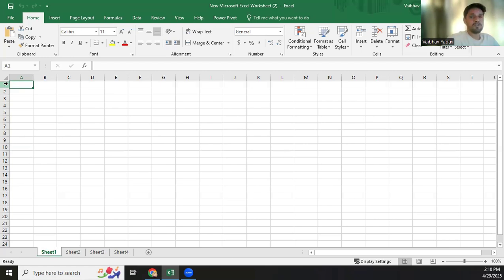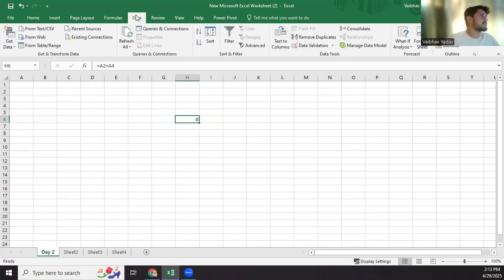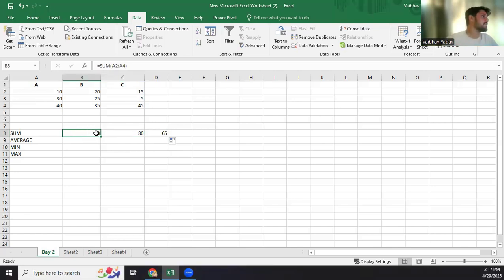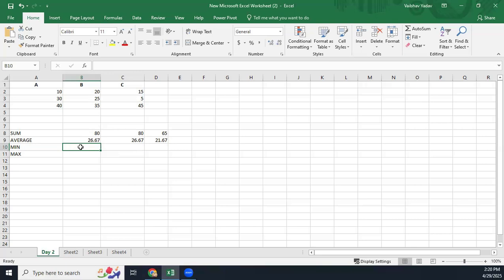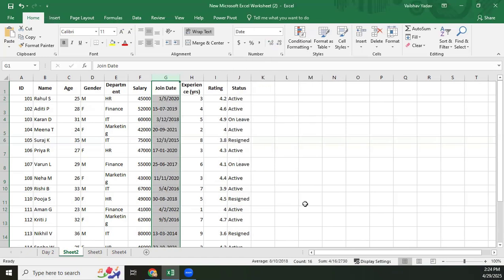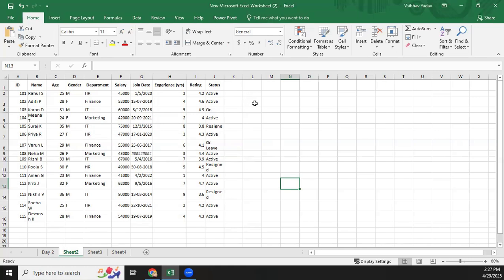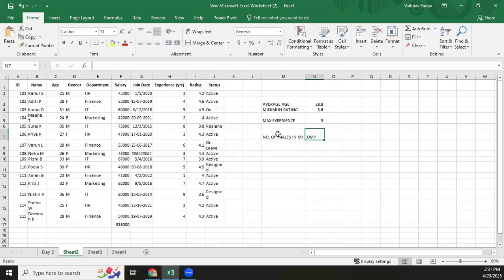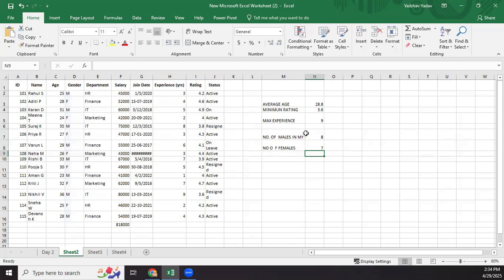Day 2 | Excel learning journey!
📊 Welcome to Day 2 of my Excel learning journey!

In this video, I’m practicing the most important basic Excel functions that every beginner must know:

✅ SUM() – Add values easily
✅ AVERAGE() – Find the average of a range
✅ MAX() – Get the highest value
✅ MIN() – Find the lowest value
✅ COUNT() – Count how many numbers are present

I’ve also used dummy data (10 columns × 15 rows) to practice these functions live and build a strong foundation in Excel.

🧠 Perfect for students, freshers, and anyone starting with Microsoft Excel.